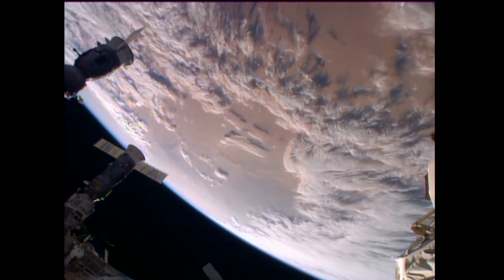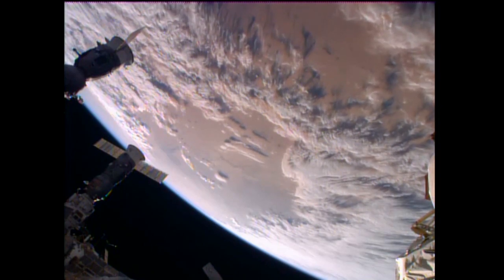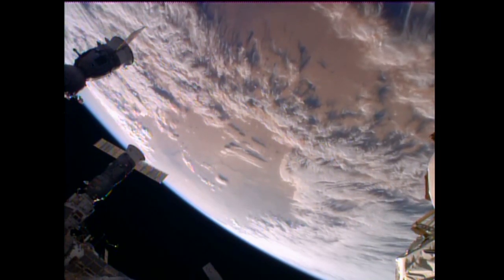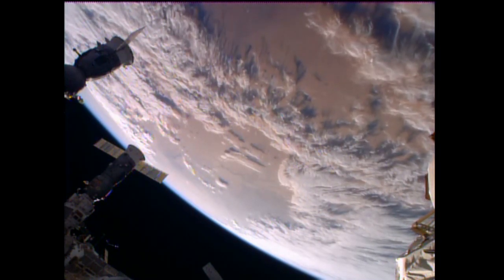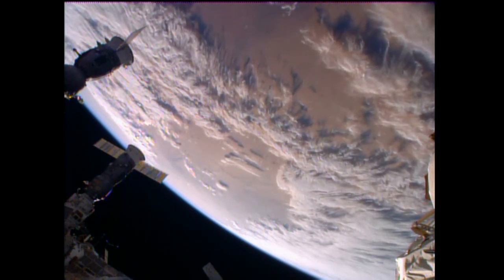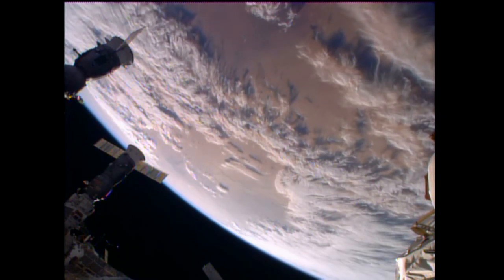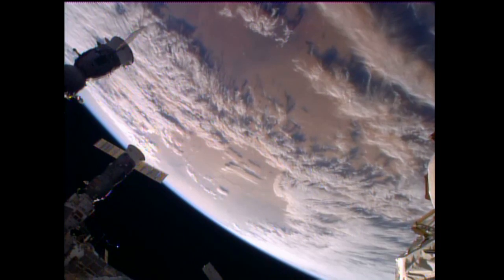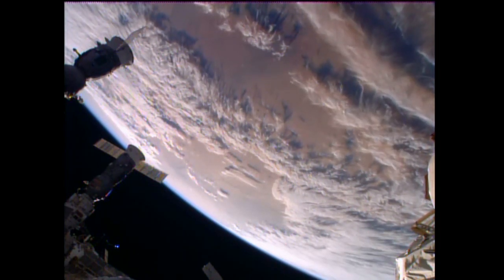Space Station Live: Synthetic Muscle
NASA Commentator Pat Ryan talks with Dr. Lenore Rasmussen, the founder and chief technology officer of Ras Labs in Quincy, Massachusetts and principal investigator of the Synthetic Muscle experiment that’s currently being radiation-tested on the International Space Station.  The synthetic muscle material lends itself to life-like motion and could improve the ability of robots to perform work in space as well as improve the performance of prosthetics on Earth.